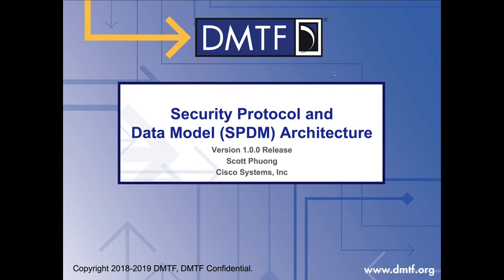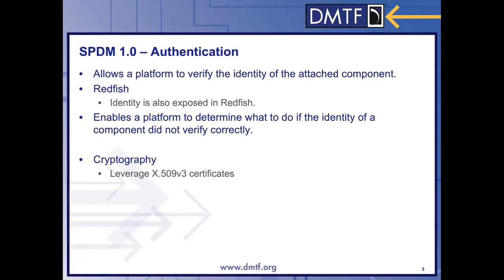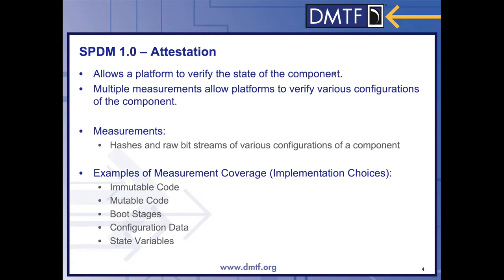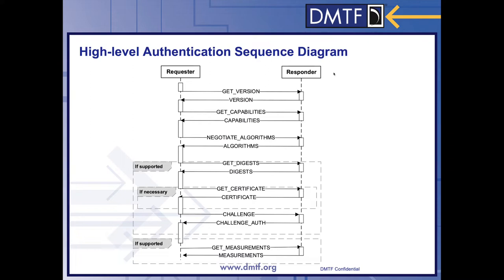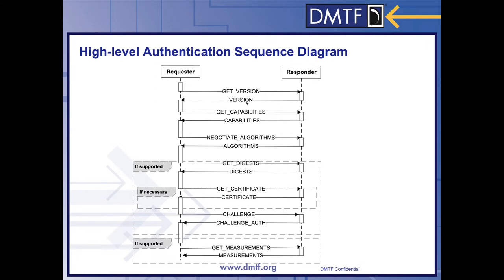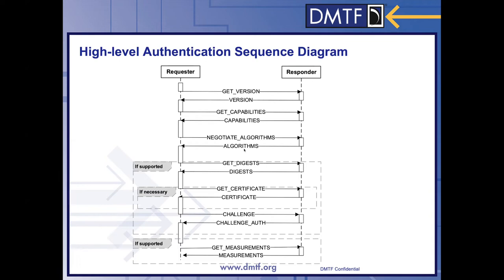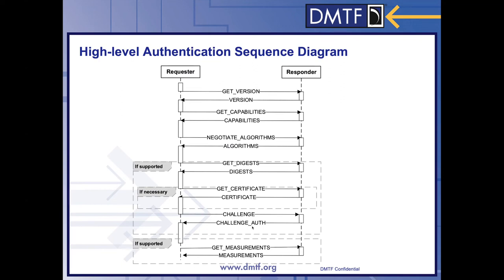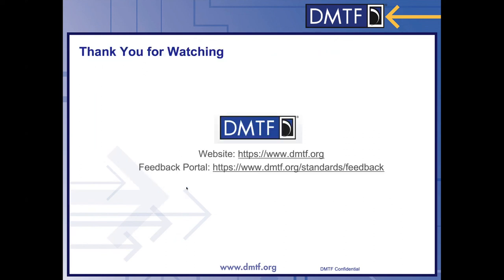Security Protocol and Data Model (SPDM) Tutorial – SPDM 1.0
This tutorial explains the two major features of SPDM 1.0 - Authentication and Attestations.